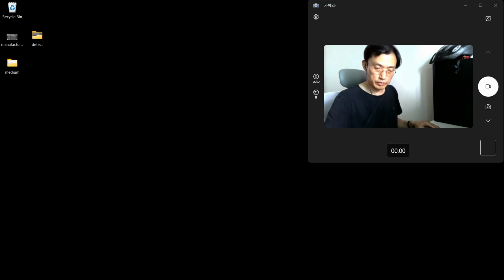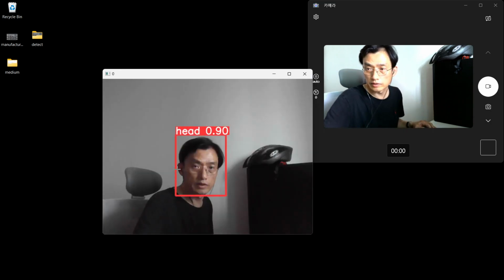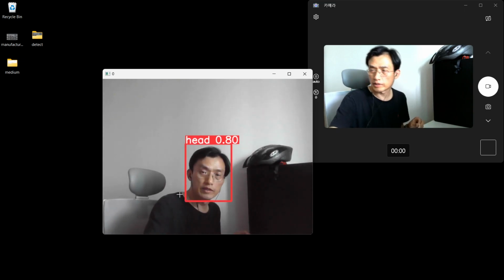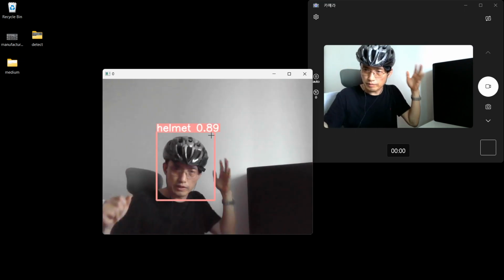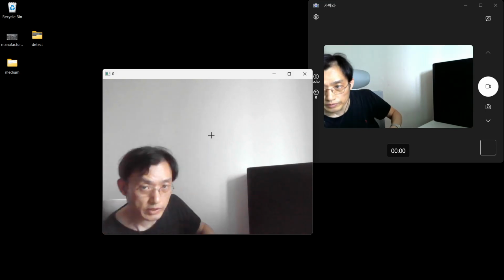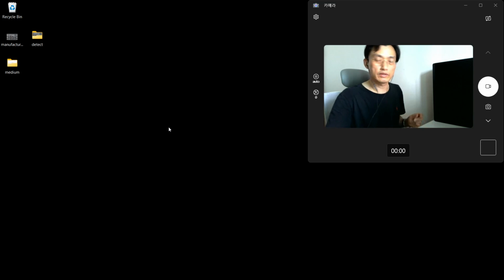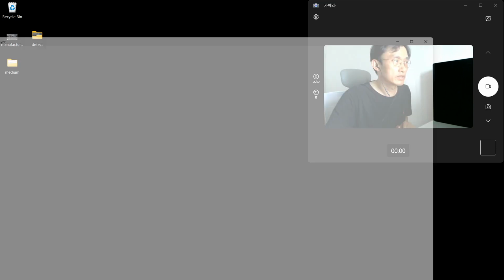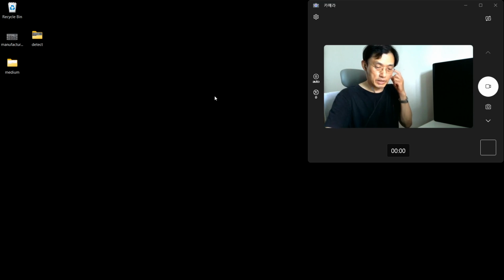Hard Hat Detection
AI hard hat detection is currently in use in various industries, including construction, manufacturing, and warehousing. AI-powered cameras can monitor workers in real time and identify those who are not wearing hard hats. This information can then be used to send alerts to supervisors or managers, who can take corrective action.